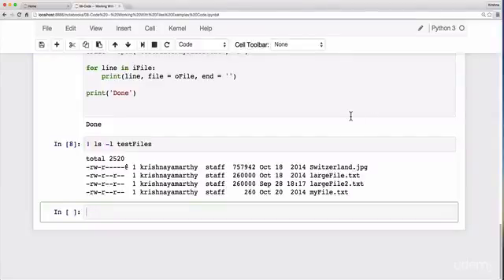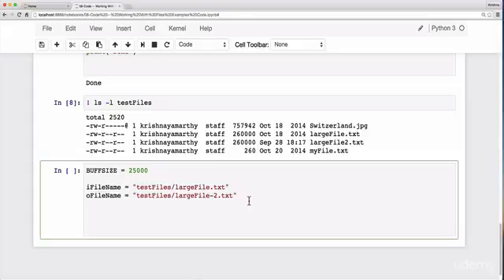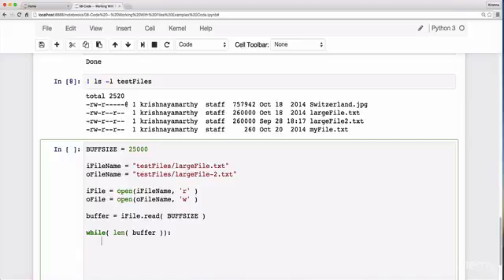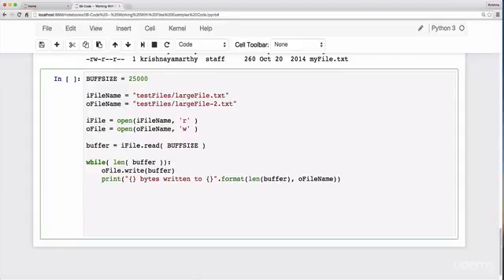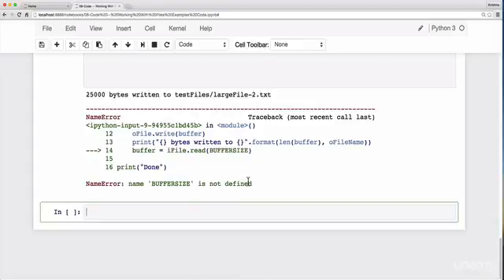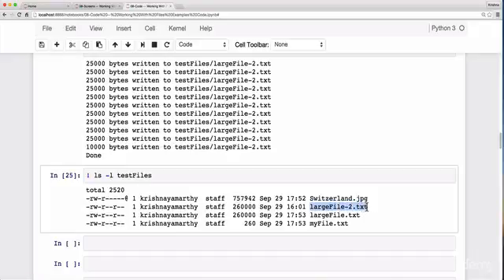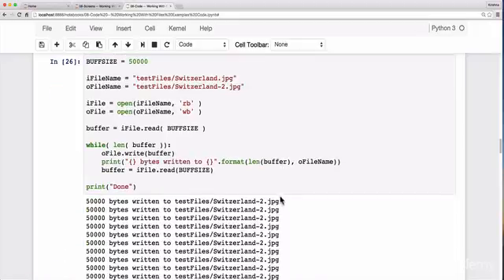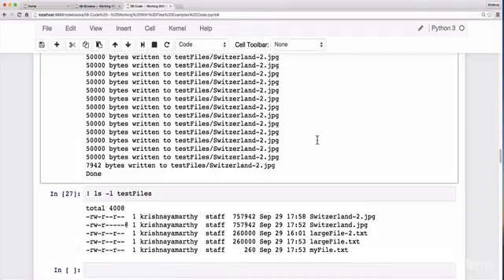Section 9 - Working with Files(Packages)-2